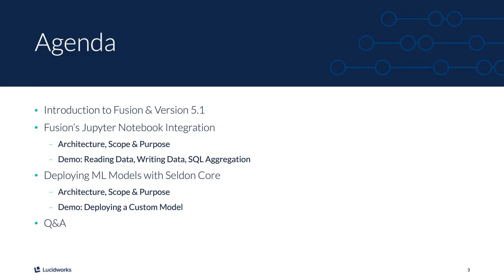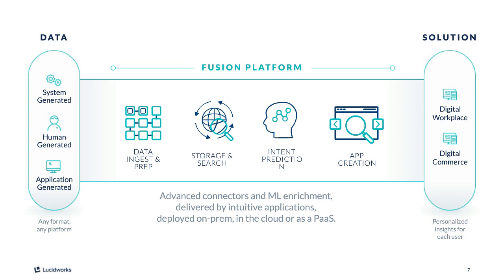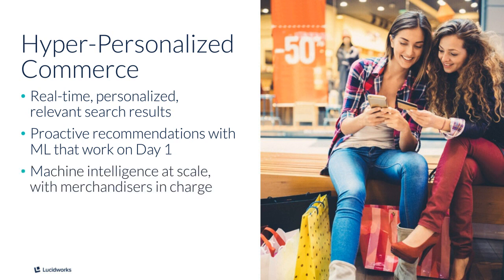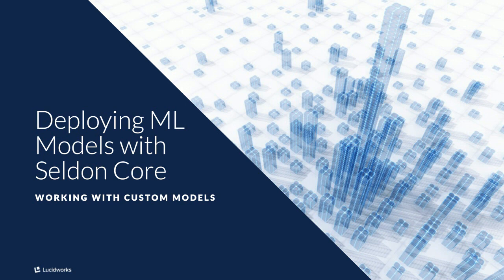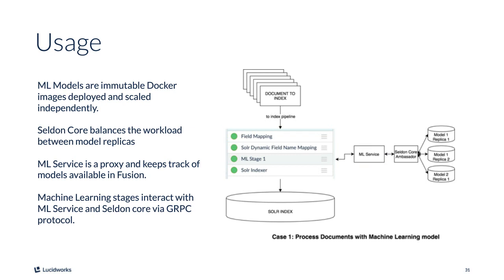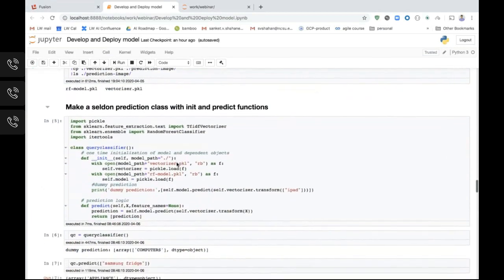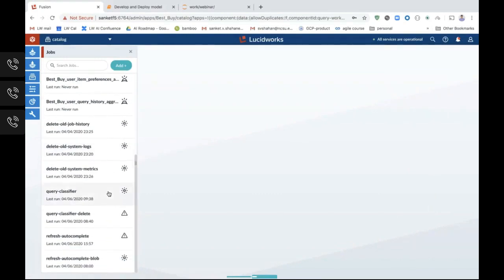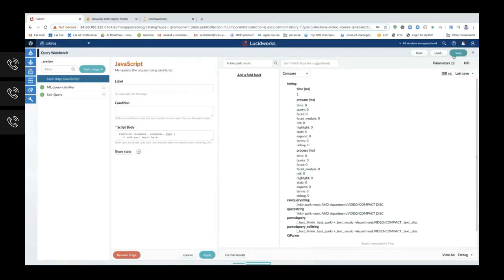Webinar: Accelerate Data Science Velocity with Fusion 5.1